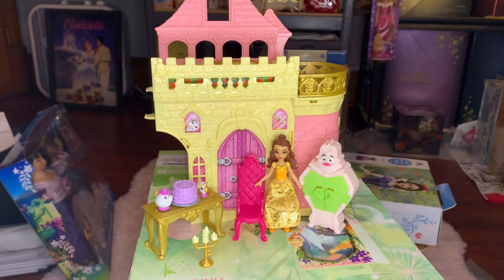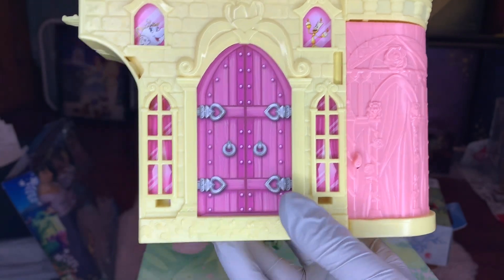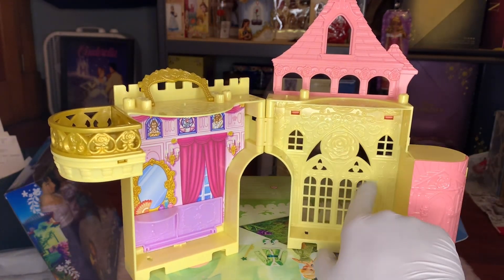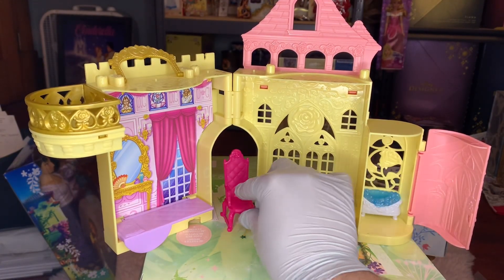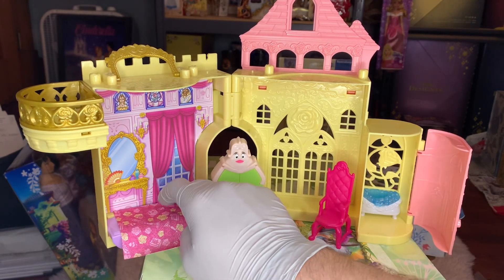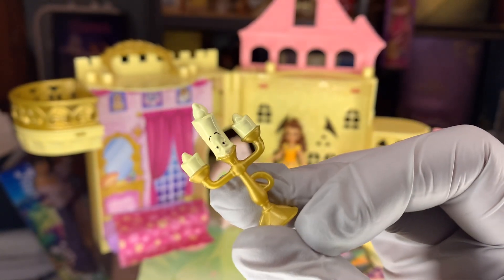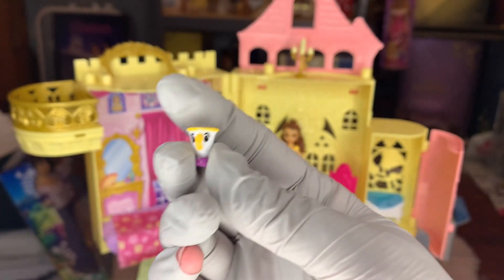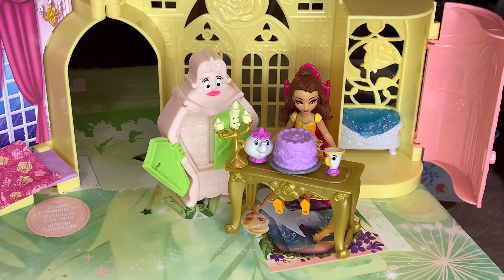Belle’s Enchanted Castle 🥀🕯️☕️ by Mattel 📚🫖 Review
Belles Enchanted Castle by @mattel 🫖☕️🕯️🥀📖📚